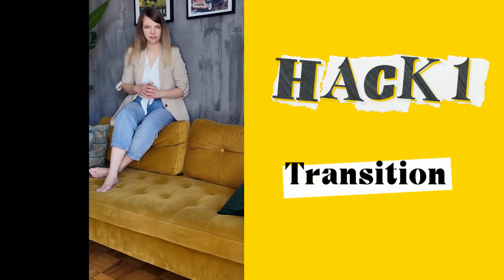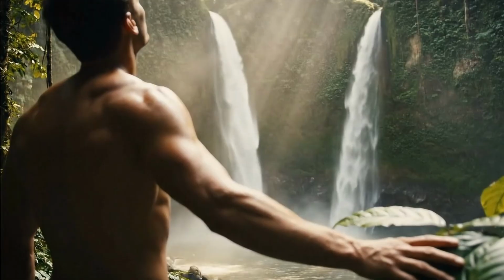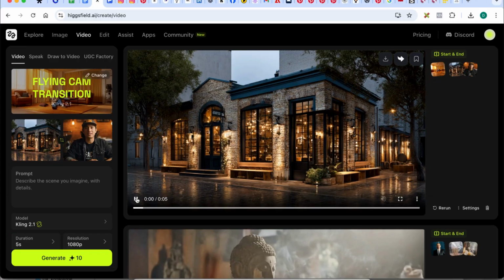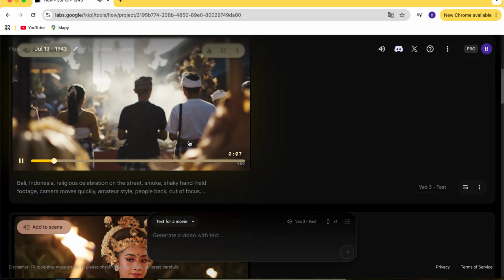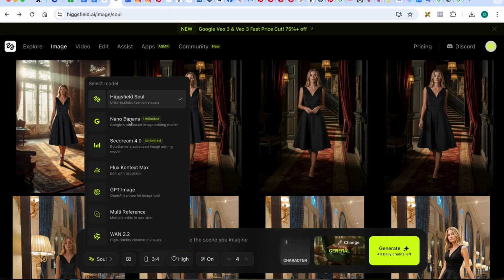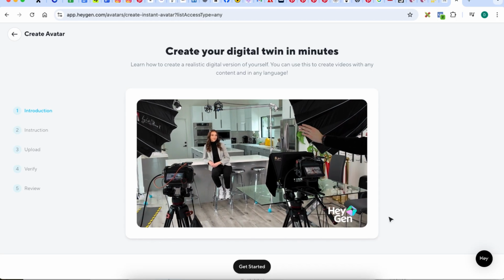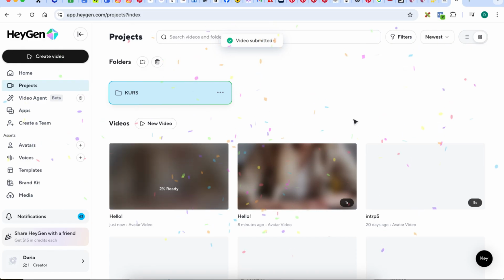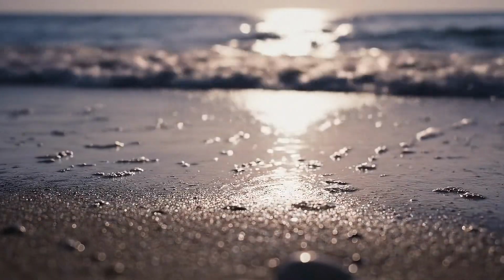AI Video Editing Tips That Will Change Your Channel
Want to take your YouTube videos to the next level? 🚀 In this video, I’m sharing 5 powerful AI video editing tips that will save you hours, boost your creativity, and make your content stand out. Whether you’re a beginner or a seasoned creator, these AI tools for video editing will help you script, edit, and enhance your videos like never before.

✨ Here’s what you’ll learn:
How to create beautiful transitions
How to fix broken clips with AI avatars
The easiest way to generate custom sound effects
AI hacks for creating natural B-roll
How to level up your storytelling with ChatGPT

These AI hacks for creators aren’t just shortcuts — they’re game-changers that can transform how you make content.

📌 Watch until the end because the last hack is my personal favorite!

🎥 Timestamps:
00:00 – Intro
00:40 – AI transitions
03:30 – Generate B-roll
06:03 – A-roll - create your avatar
07:46 – Create sound effects
09:00 – Script viral videos